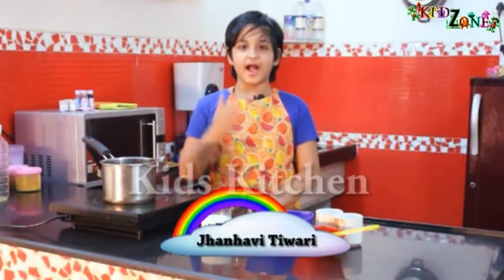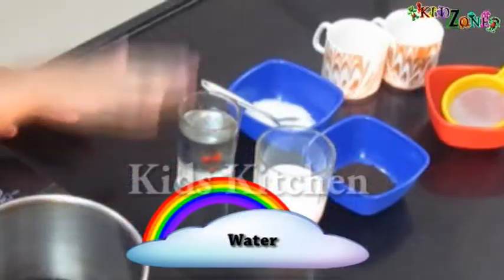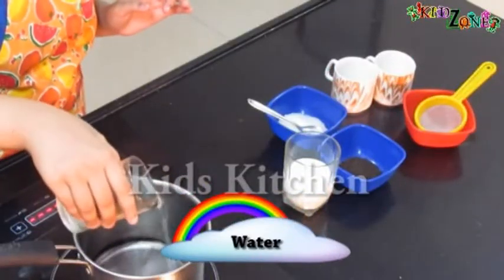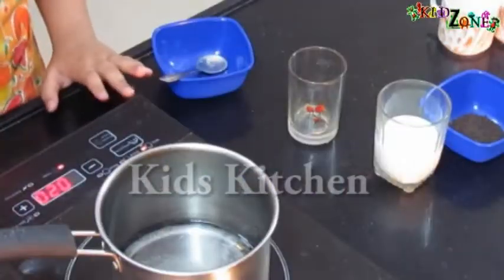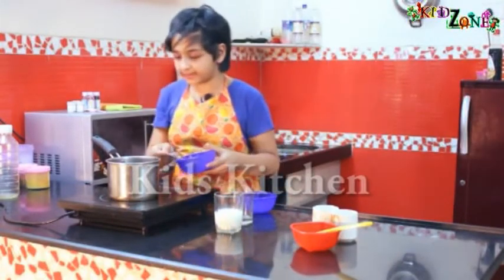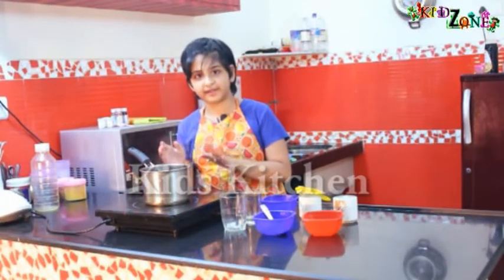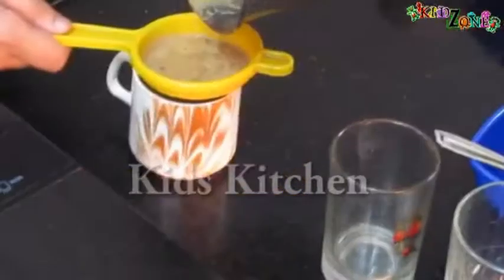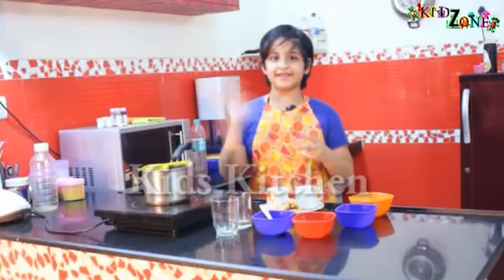How To Make Tea (Kids Kitchen)